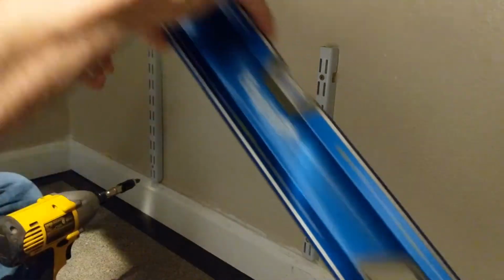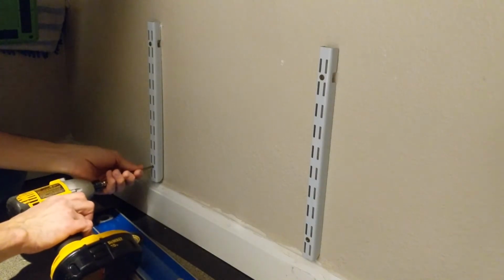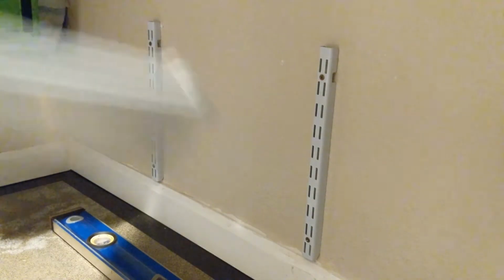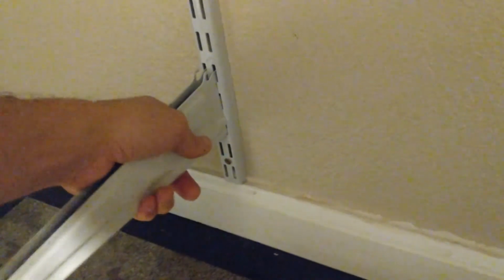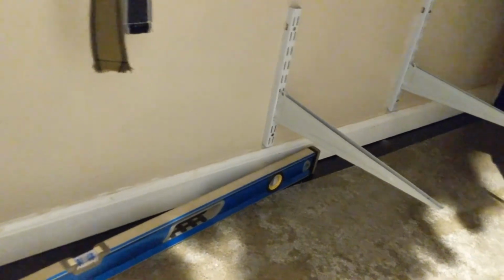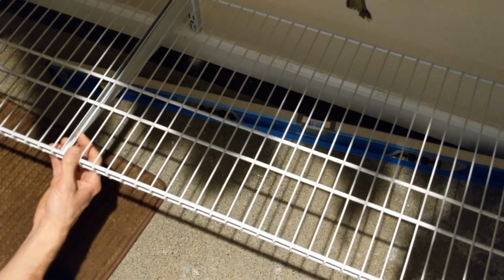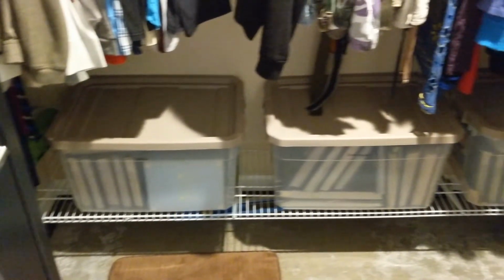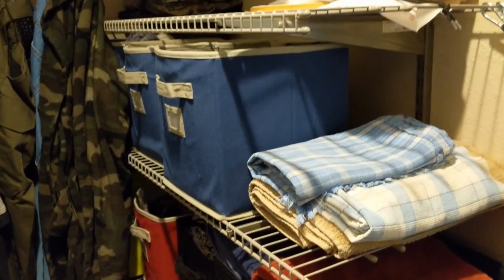HOW TO INSTALL A BRACKET SHELF | CLOSET STORAGE DIY TIP